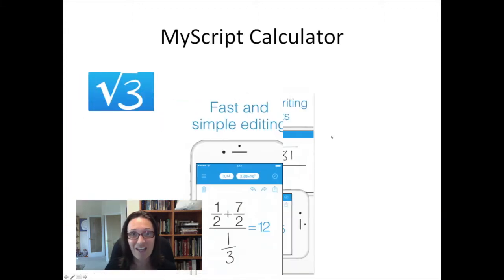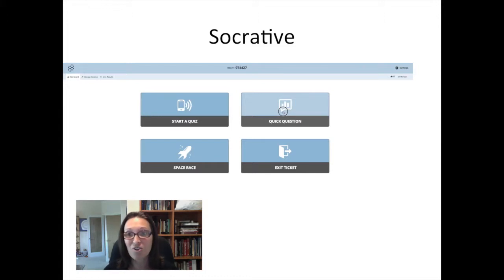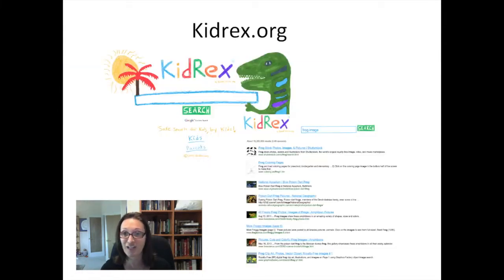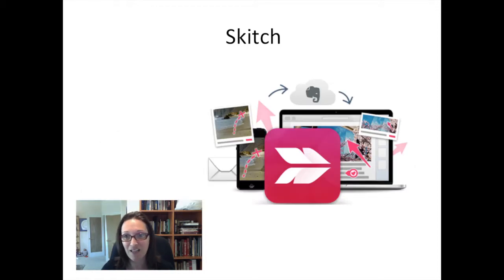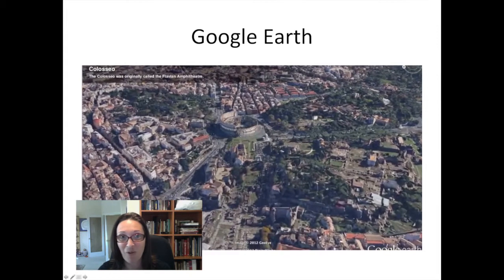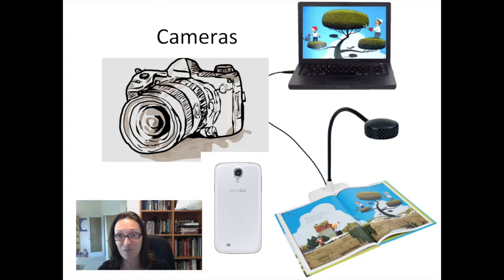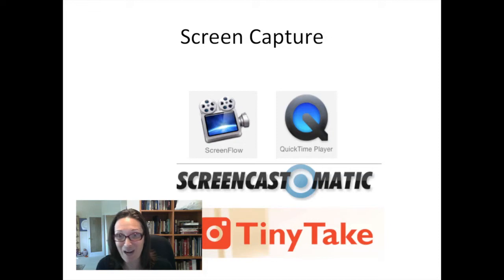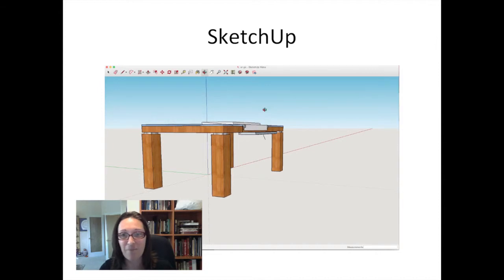Ignite_movie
This video is about Ignite_movie